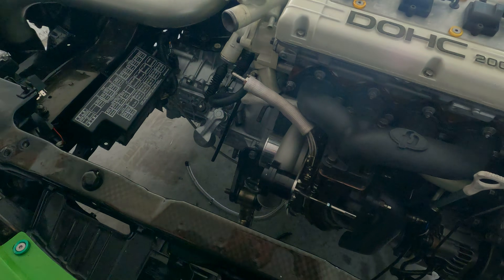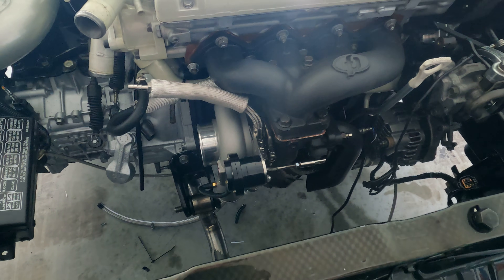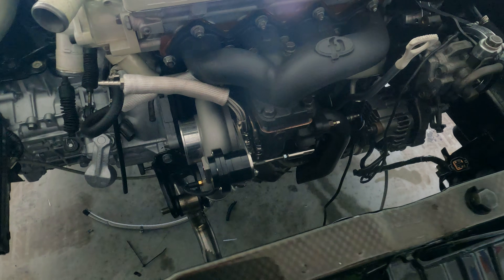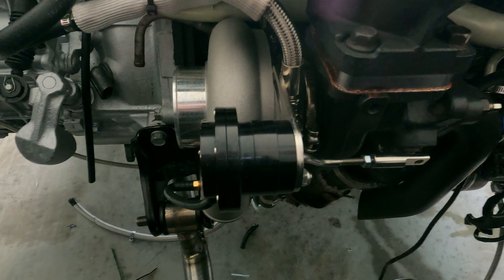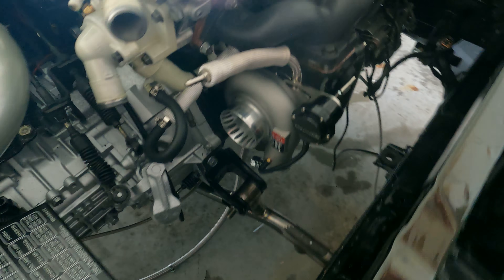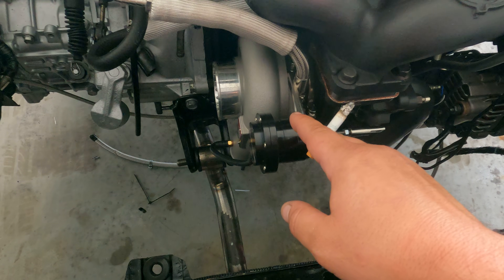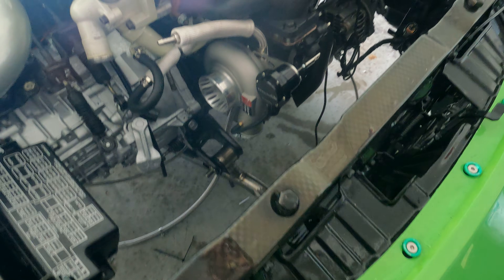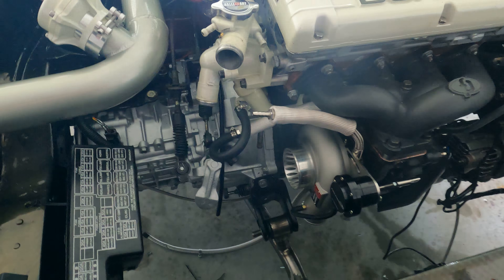GHOST MODS: how to install 25g on 2g dsm pt.7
very rare turbo for dsm
sorry this is video #7 not 2